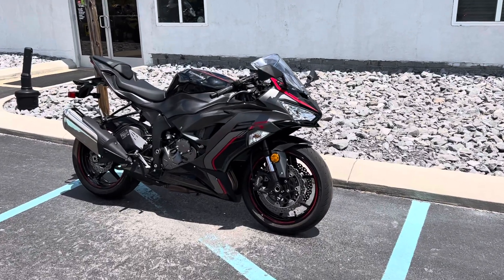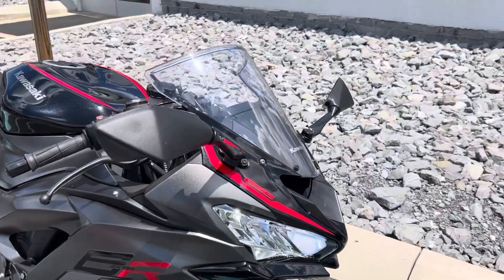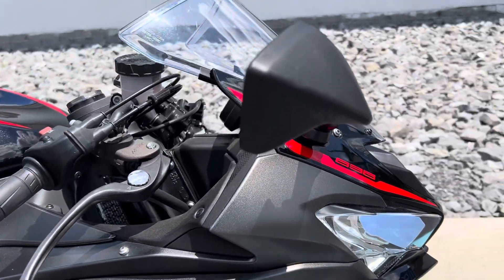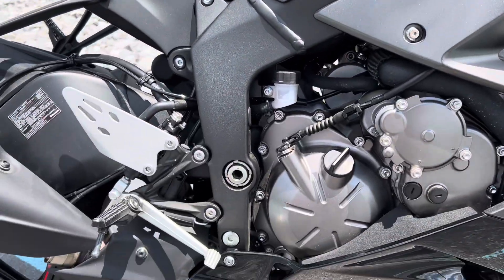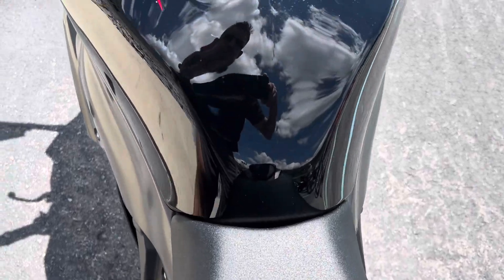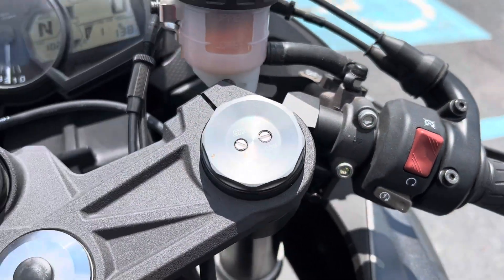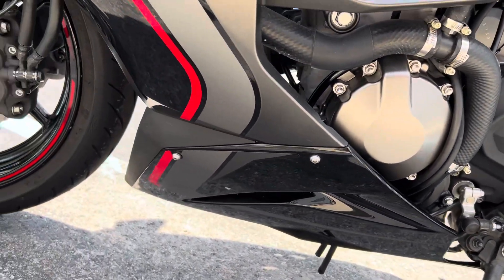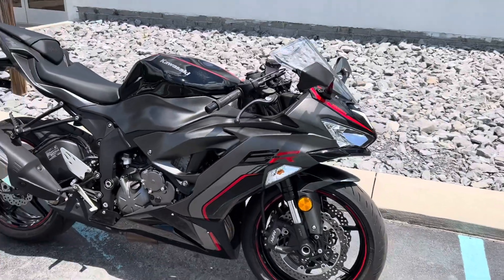2023 Kawasaki ZX-6R